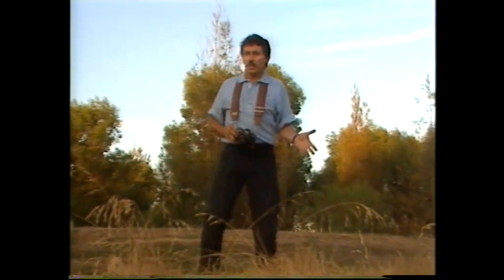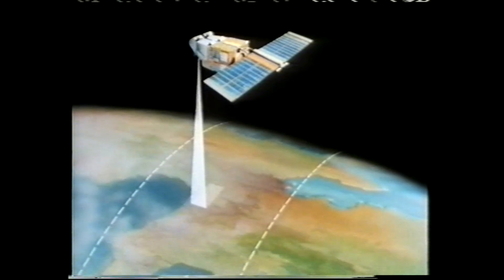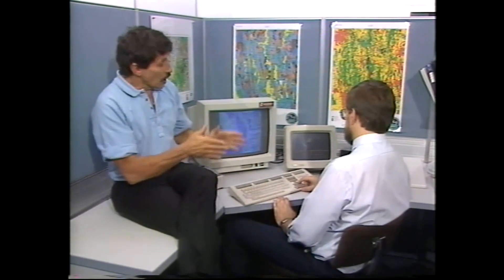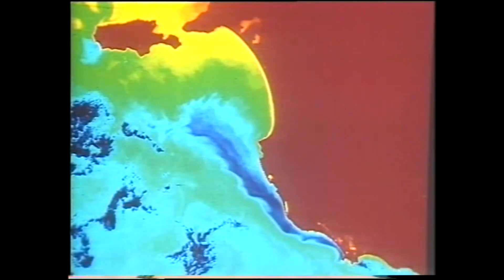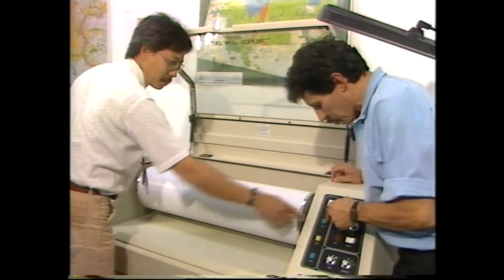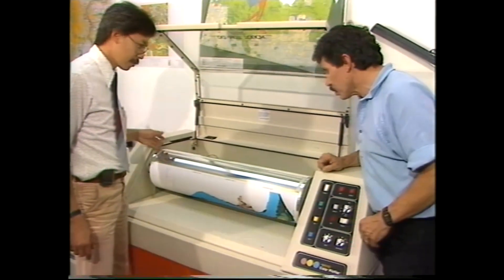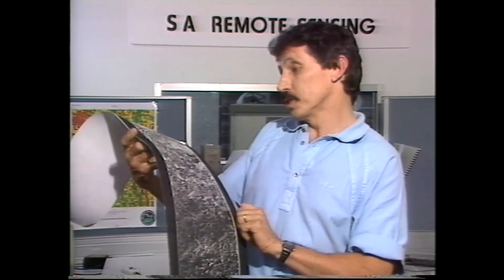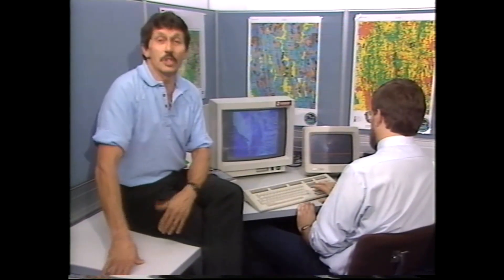Remote sensing - the Earth revealed.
The technology has developed since this was filmed, but remote sensing still draws on these techniques to reveal the world around us.